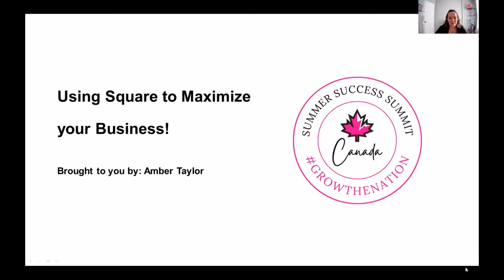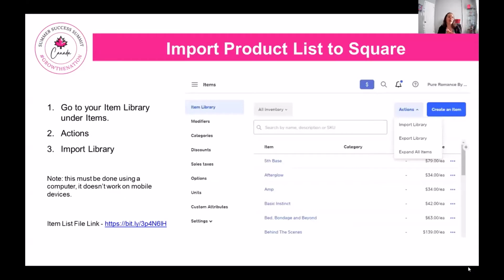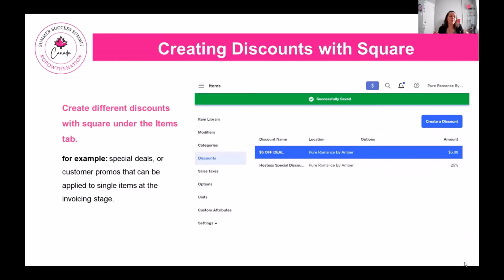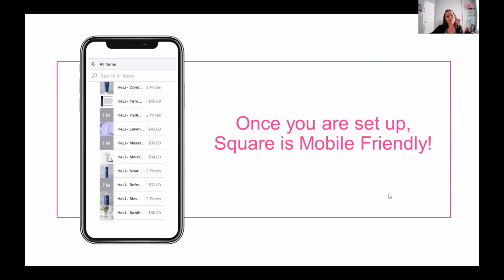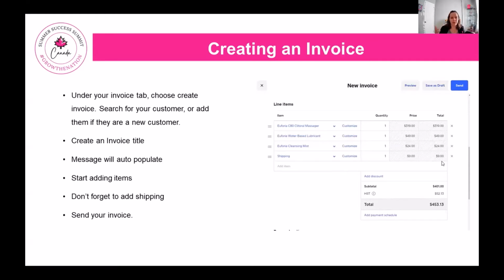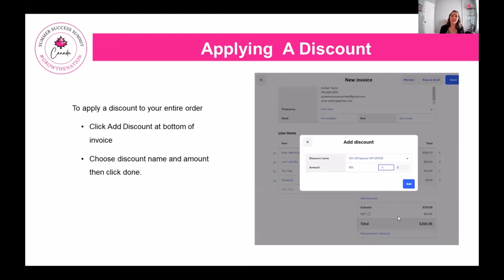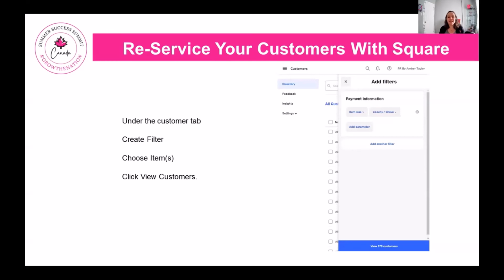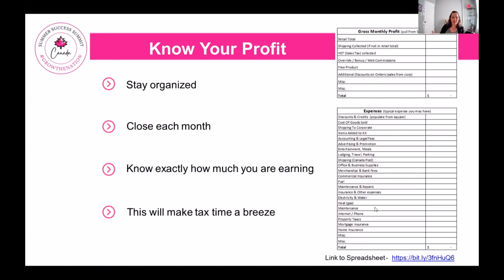Using Square to Maximize your Business - presented by Amber Taylor